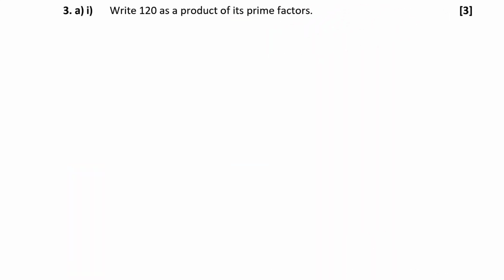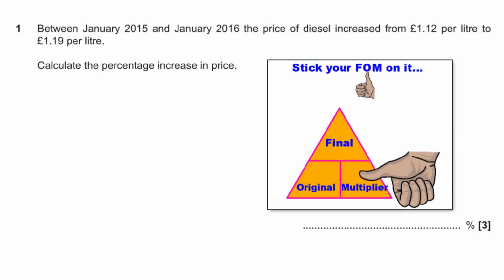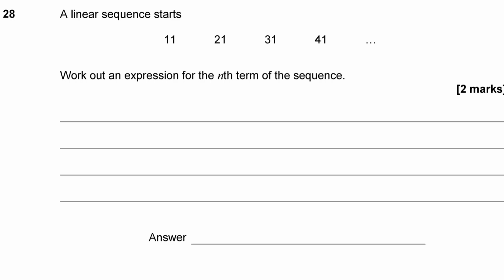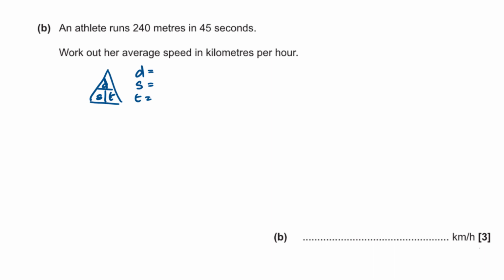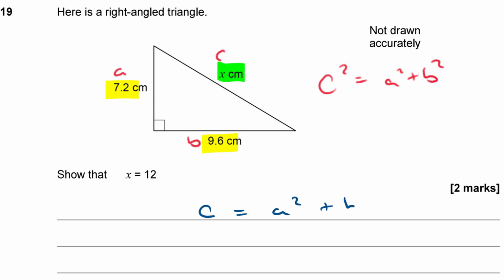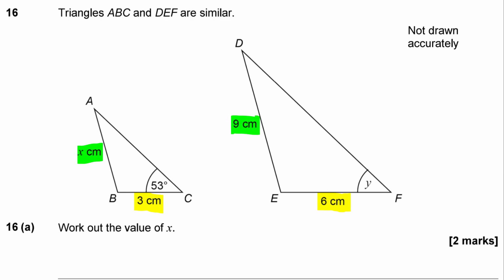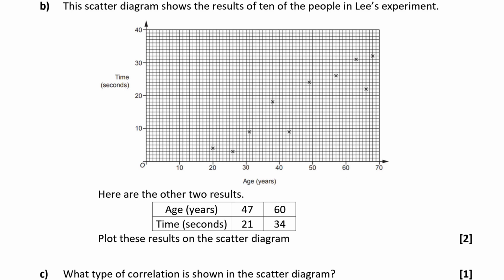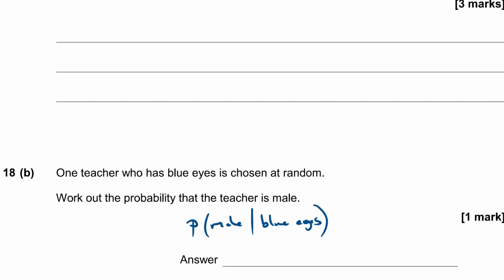GCSE Maths June 2025 Paper 2 Calculator - Predicted Questions [AQA / EDEXCEL / OCR / WJEC]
Revising for June 2025 GCSE Maths? This predicted paper covers all the key cross-over topics and makes great revision for both foundation and higher tier students aiming to achieve a good pass in the non-calculator paper.  All these topics appear on AQA, EDEXCEL, OCR and WJEC papers, and so this video is suitable for all exam boards.

►Timestamps

Use the timestamps below to jump to topics you are interested in and also to help you identify topics for further study.  You will also links below to further revision resources for a deeper dive into those topics.

0:01:57 Number - Product of Prime Factors
0:04:25 Money - Best Value
0:07:53 Money - Profit/Loss
0:12:16 Percentages - percentage change &
0:14:59 Percentages - Compound Interest
0:19:41 Error Intervals
0:20:45 Powers and Roots
0:22:16 Indices - Laws of Indices
0:22:55 Sequences - Finding n-th term
0:23:49 Algebra - Collecting like terms
0:24:24 Algebra - Expanding Double Brackets
0:25:10 Algebra - Solving quadratics by factorising
0:25:50 Algebra - Simultaneous Equations
0:28:01 Graphs - plotting Quadratic Graph
0:31:23 Graphs - Using y=mx+c
0:33:05 Speed, Distance and Time
0:36:35 Density, Mass, Volume
0:41:11 Angles in Polygons
0:43:30 Pythagoras Theorem
0:44:39 Trigonometry - finding a side
0:46:19 Trigonometry - finding an angle
0:48:22 Mensuration - Surface area of a Prism
0:52:15 Mensuation - Volume of a Prism
0:54:01 Mensuration - Similar Shapes
0:55:24 Transformations - Reflections
0:56:42 Stats - Averages
0:59:43 Charts & Graphs - Drawing a Pie Chart
1:04:18 Charts & Graphs - Scatter Graphs
1:09:15 Probability - completion
1:11:50 Probability - Venn Diagrams

Note - this video is for revision purposes only.  I have not seen the real papers, and this predicted paper is not weighted the same way as a real paper.  It is specifically focused on grades 4-5 content, and the questions are simply predicted topics/questions drawn from previous exam papers which I have selected based on what has appeared in previous exams.

The exam practice paper sets featured in this series of videos are owned and produced I am using them here for instructional purposes. The solutions to these practice papers are my own and have not been provided or approved by AQA or OCR.  There may be other methods of solution possible than the ones I have shown here.